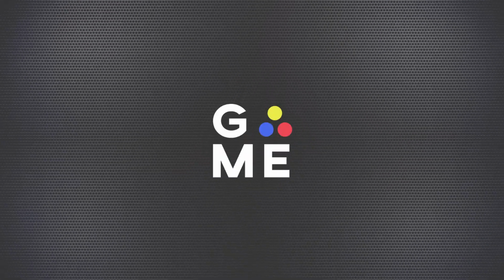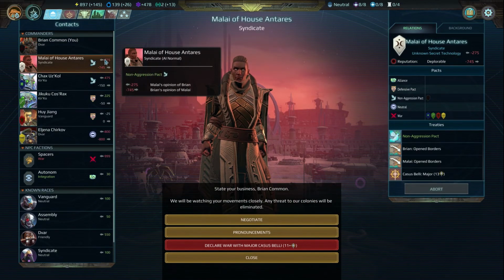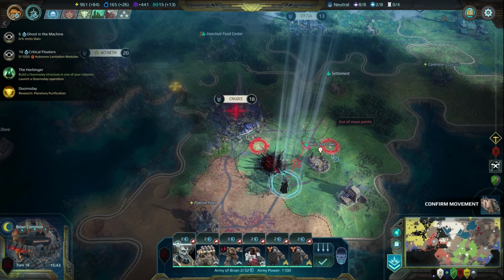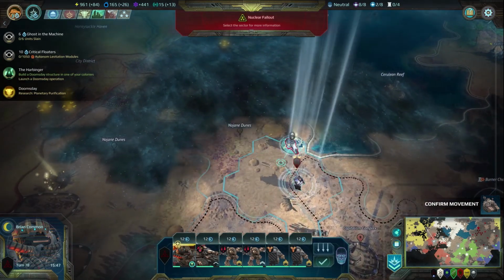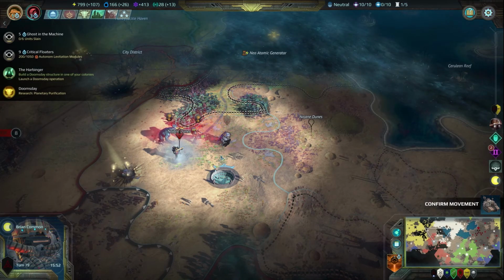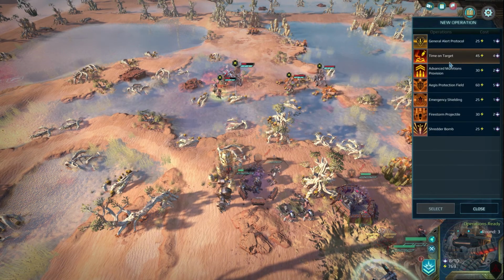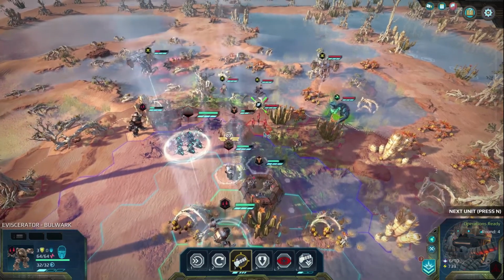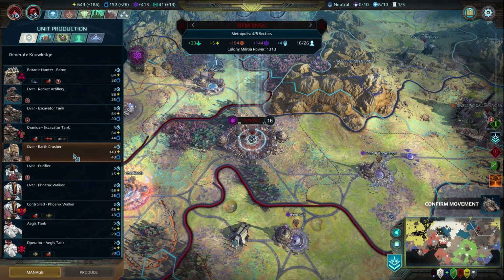Age of Wonders: Planetfall | Dvar Promethean - Let's play | Episode 18 [Impossible]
Planetfall is here! There are a lot of really cool races and classes, but we are going to start off with the tanking, planet-busting Dvar Prometheans!

Emerge from the cosmic dark age of a fallen galactic empire to build a new future for your people. Age of Wonders: Planetfall is the new strategy game from Triumph Studios, creators of the critically acclaimed Age of Wonders series, bringing all the exciting tactical turn-based combat and in-depth empire building of its predecessors to space in an all-new, sci-fi setting.

Build your empire with one of six unique factions, ranging from the militant Vanguard to the dinosaur-riding Amazons and the cyborg-zombies of the Assembly. Progress through each faction’s missions using your wits, military strength and diplomacy, exploring planetary ruins and encountering other survivors as you unravel the history of a shattered civilization. Fight, build, negotiate and technologically advance your way to utopia in a deep single player campaign, on random skirmish maps, and against friends in multiplayer.

Tactical Turn-Based Sci-Fi Combat
Perfect your combat strategy in intense turn-based battles featuring a large cast of factions, customizable units, and destructible environments.

Discover a Rich Science-Fiction World
What secrets will unfold when you uncover the history of the fallen galactic empire? Discover the fate of the Star Union by exploring lush landscapes, wild wastelands and overgrown megacities. Encounter rival factions and discover hidden technologies long forgotten in abandoned places.

Planetary Empire Building
Steer the future of your colony with a mix of technological advances and social development. Will you create an environmental paradise or a perfect military order?

Multiple Paths to Victory
Achieve your end goals through conquest, diplomacy or doomsday technologies.

A Multitude of Game Modes
A deep single-player story campaign alongside random map generation makes for endless replayability. Try new play styles in skirmish mode, and play multiplayer your way - online, hotseat, and asynchronous!